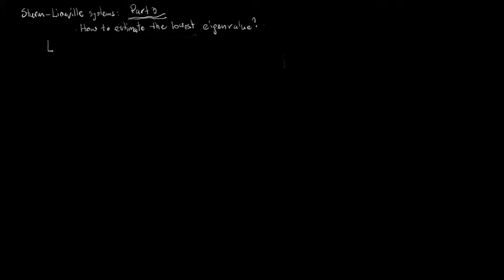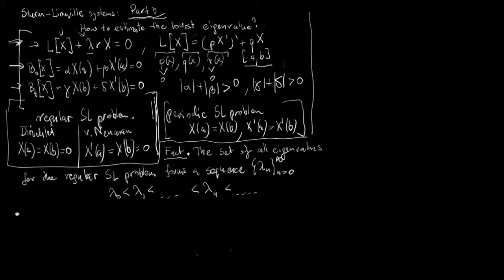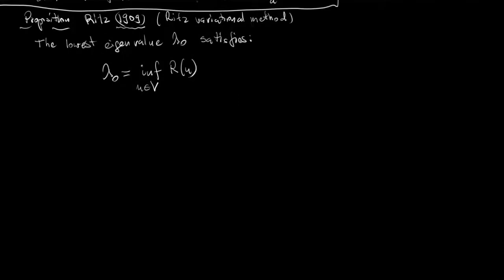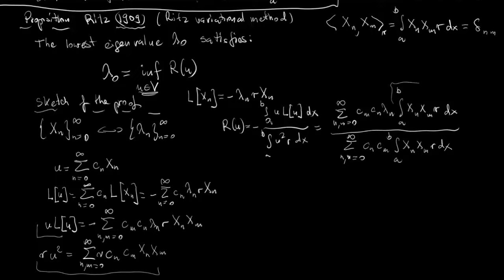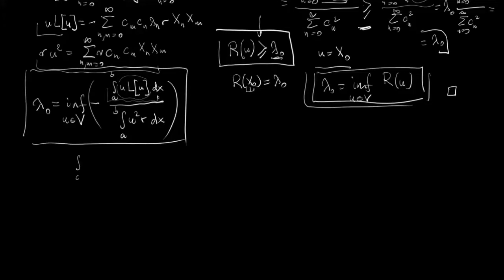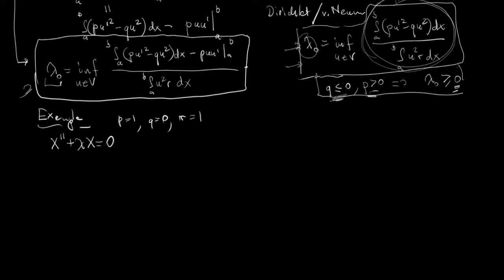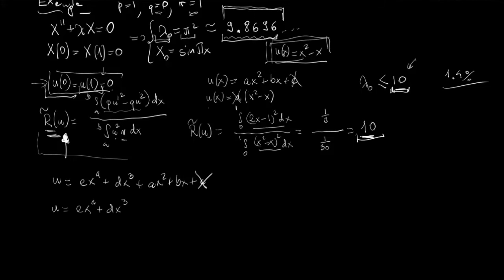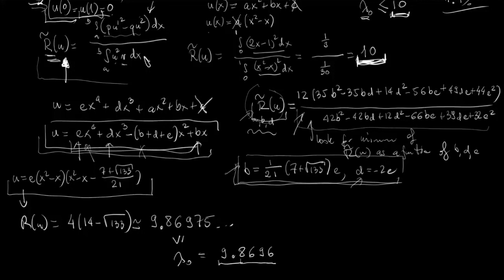Introduction to PDE's. 16. Sturm-Liouville systems. Part 4. Ritz variational method.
Professor Paweł Nurowski (CTP PAS): Introduction to Partial Differential Equations. Lecture 16: Sturm-Liouville systems. Part 4. Ritz variational method.
Guangdong Technion Israel Institute of Technology, Spring semester 2020.

This lecture series has been born out of necessity to deal with the situation created by the coronavirus spread in China, where these lectures were originally planned. Due to the time constraints, the video is published in a 'raw' form, without any editing. We apologize for any inconvenience